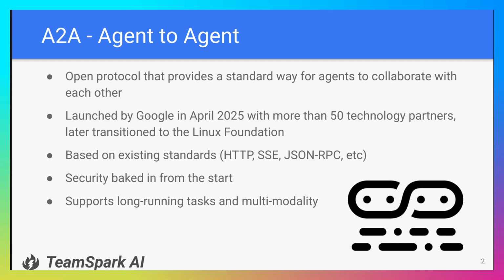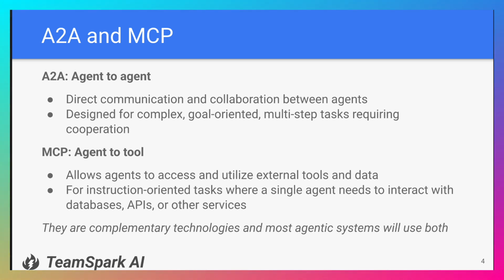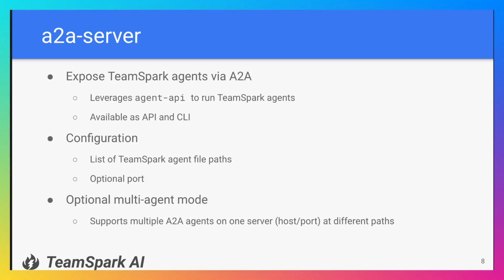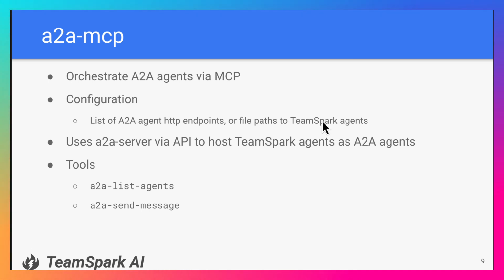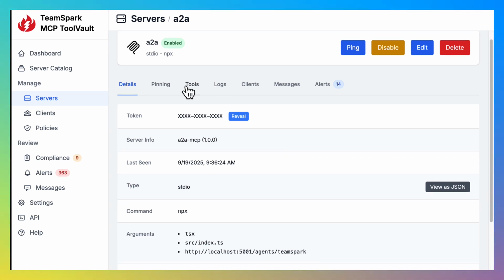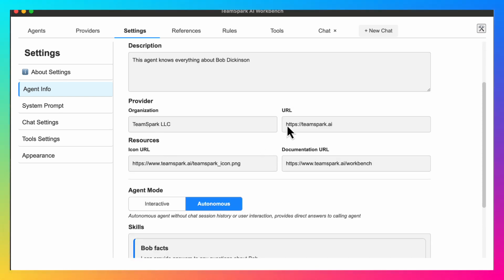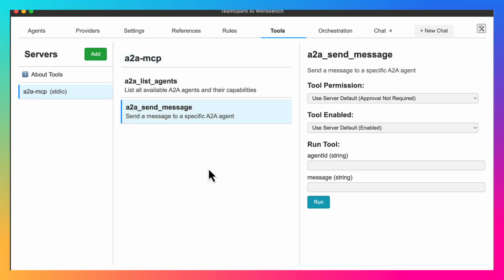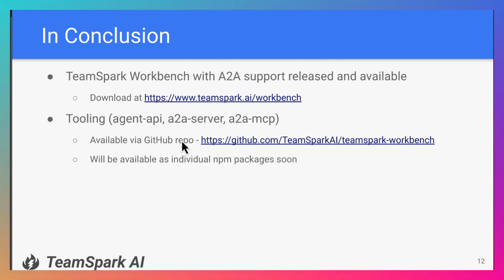TeamSpark Workbench A2A - Serve agents via A2A, and orchestrate A2A agents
Overview of the A2A (Agent-to-Agent) protocol, it's use, and relationship to MCP.  Dive in to how we implemented A2A support in TeamSpark Workbench, and our tooling (agent-api, a2a-server, and a2a-mcp).  Demo of new agent info and orchestration, and an end-to-end multi-agent scenario.